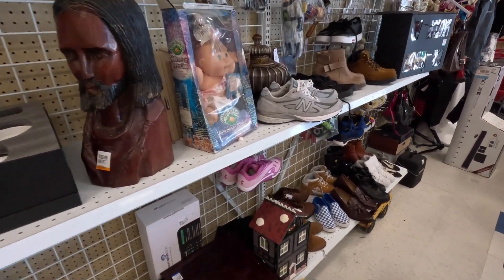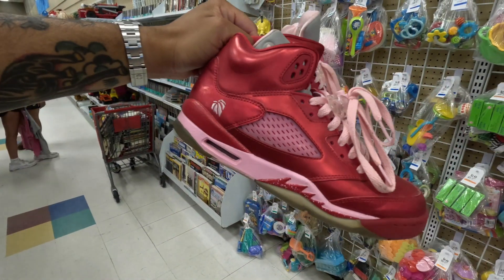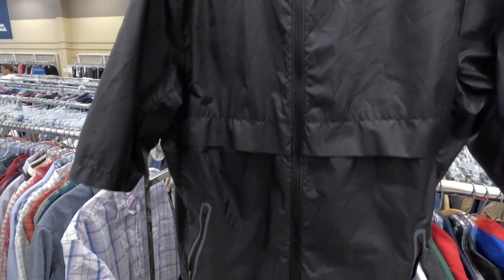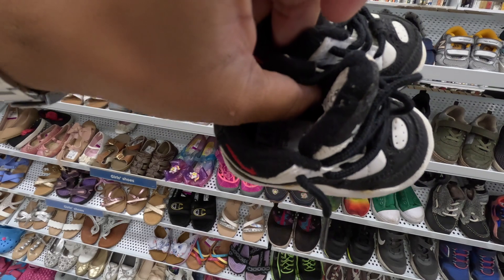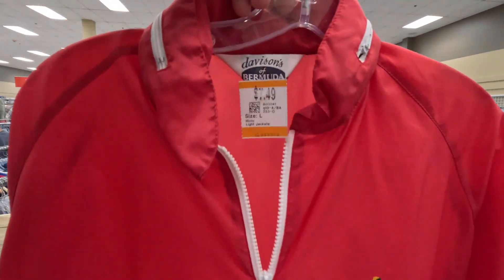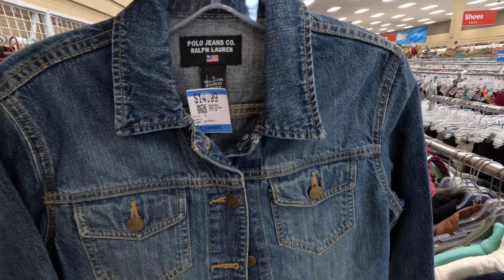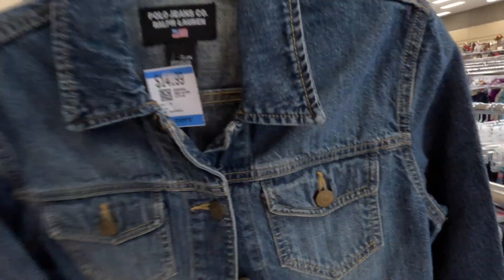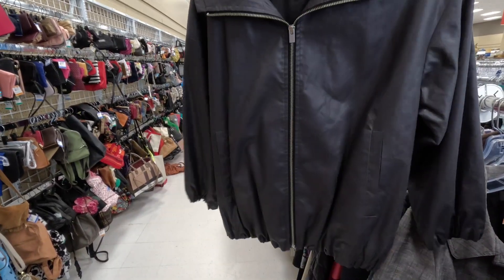Jordans, New Balance, and Polo at the thrift + 1,000 subscriber giveaway announcement!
Back at the thrift and these were some of my better finds in recent months. I found vintage Polo Sports, North Face, New Balance, Jordan, and Fubu pieces just to name a few.

(Outro 🎶 prod. @stoic_)